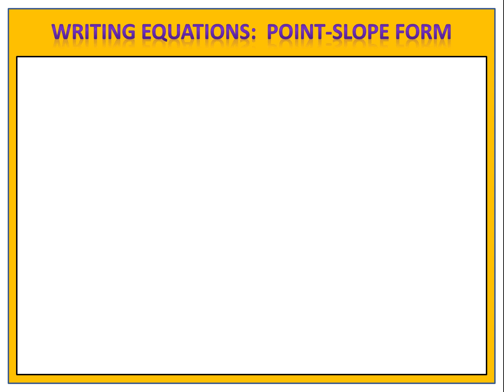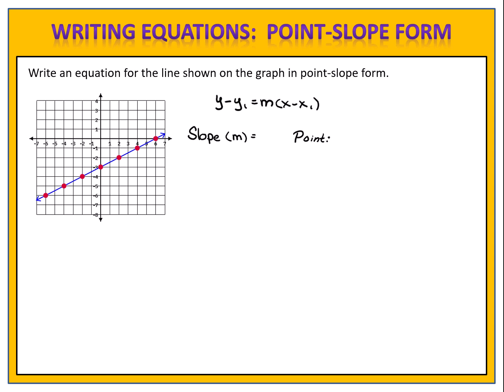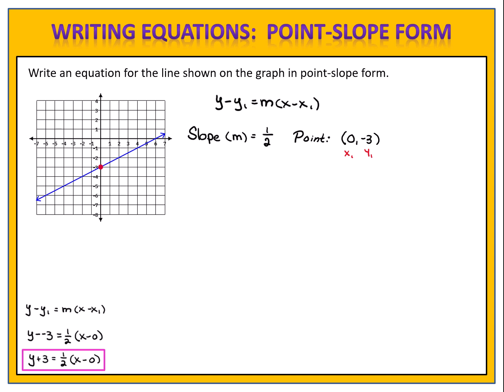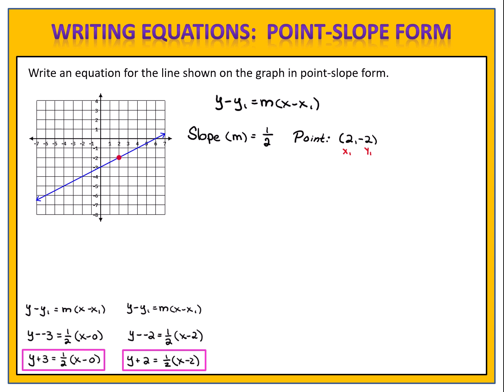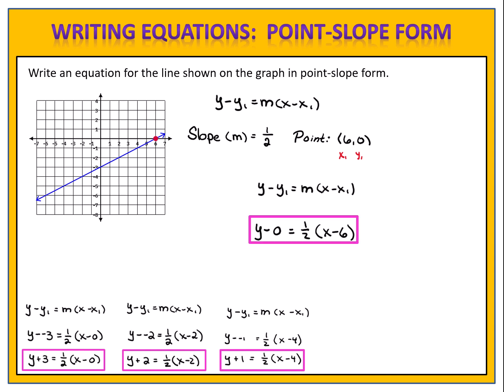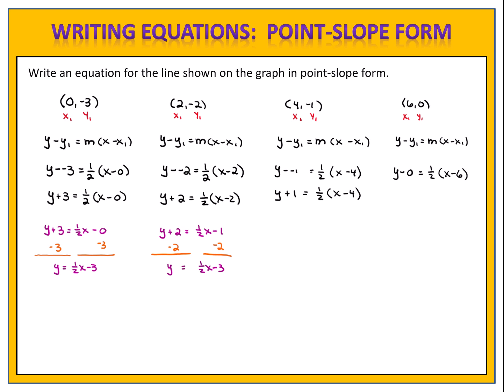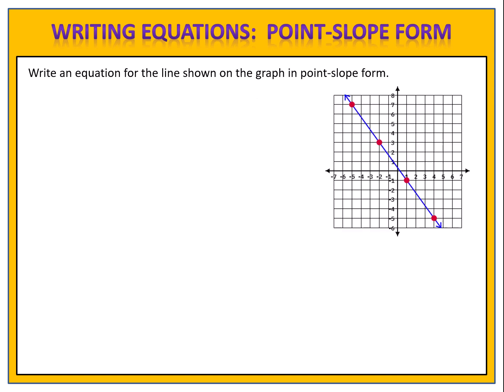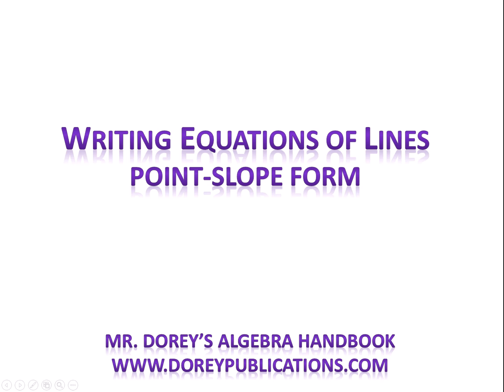Linear Functions: Writing Equations of Lines (Part 3)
Learn how to write the point-slope form of a line given a graph.